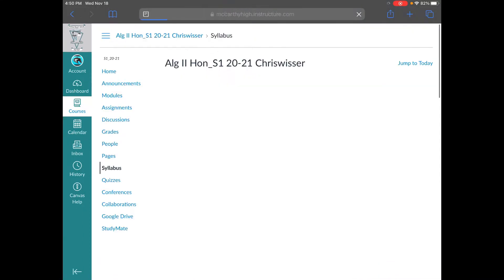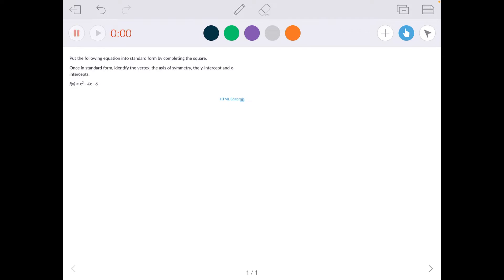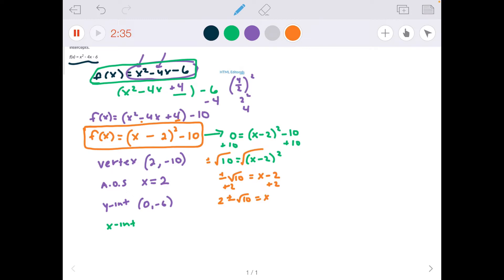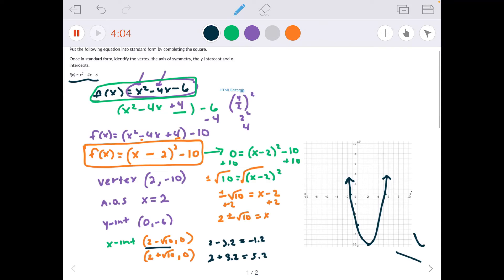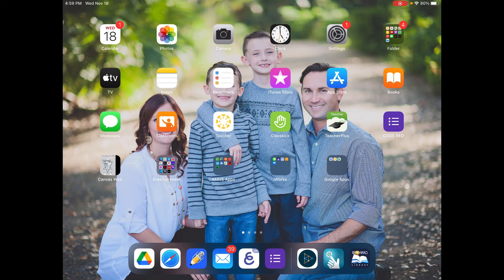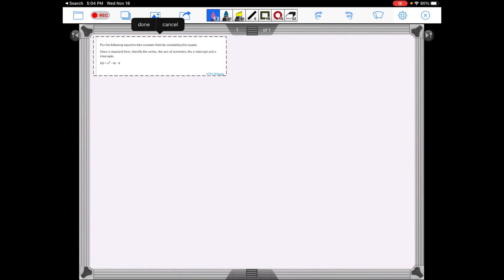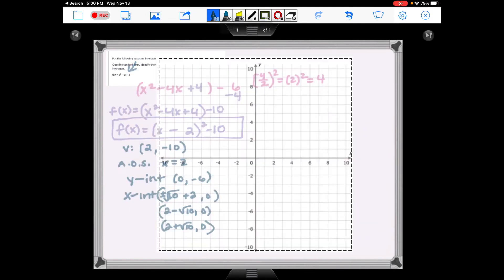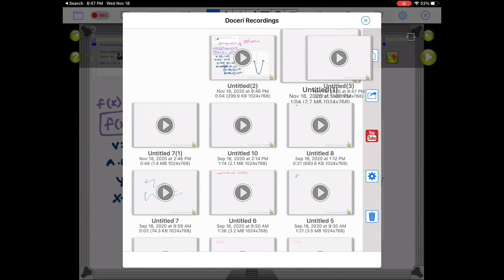3.1 Complete the Square Video Quiz Guide with Educreations & Doceri Tutorials